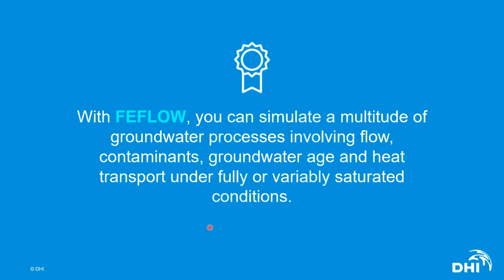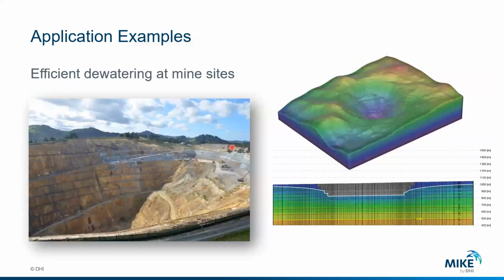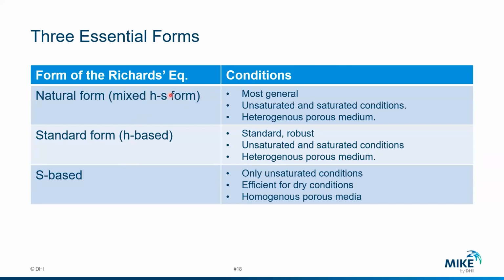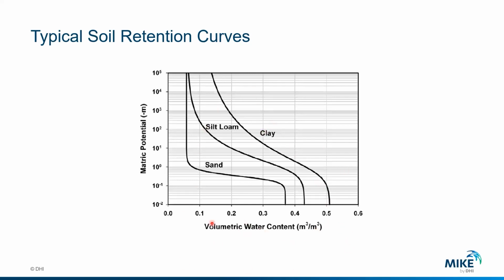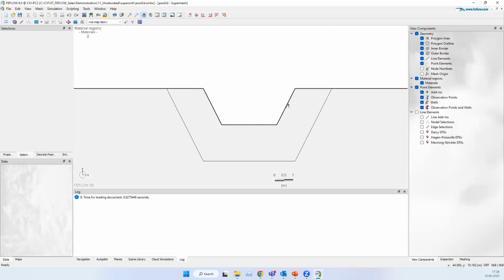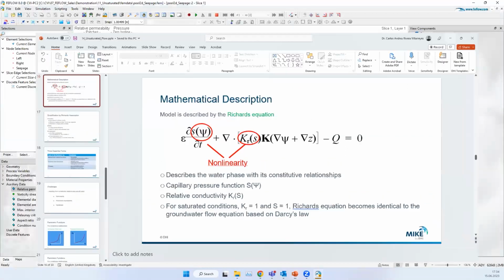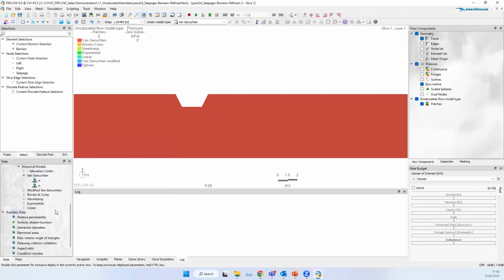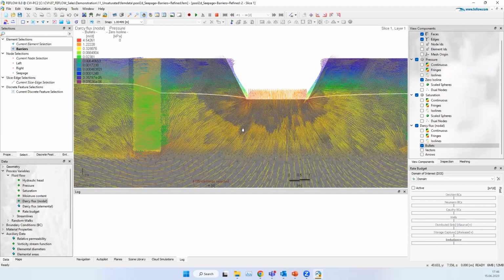FEFLOW – Unsaturated-flow modelling: A smooth introduction for groundwater modellers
Watch this webinar to gain a general understanding of how to create your first FEFLOW project to model unsaturated-flow, utilise FEFLOW’s implementation of the Richards’ equation and contextualise different parametrization models. (~45 min)